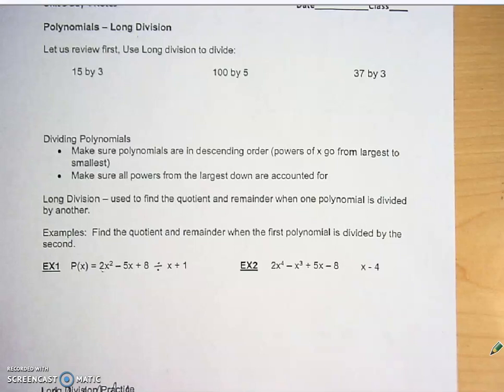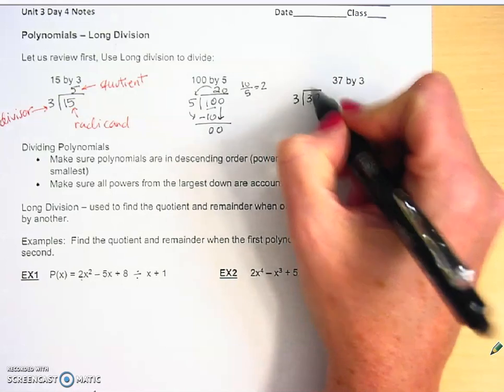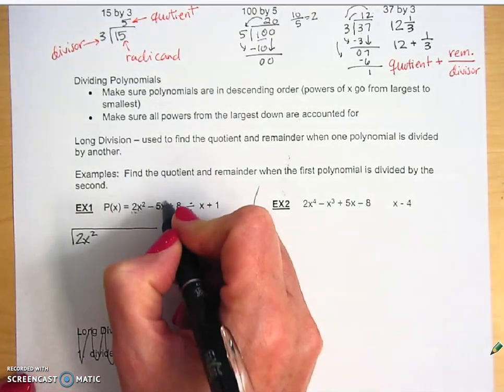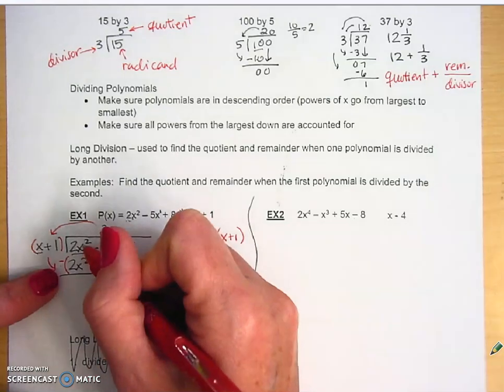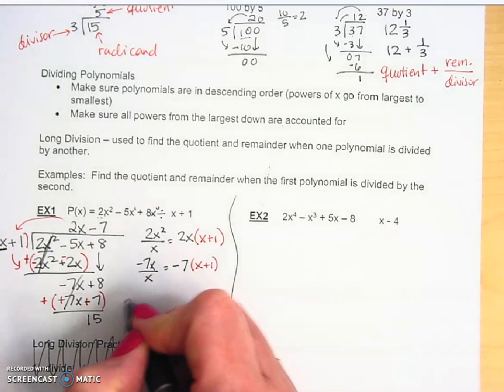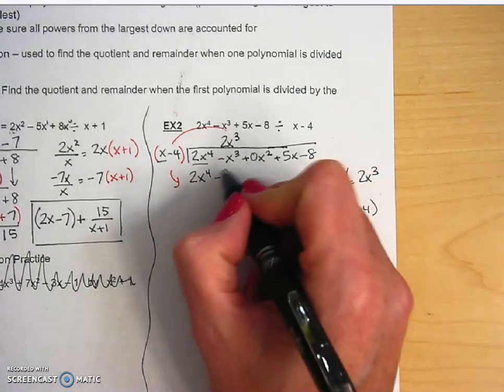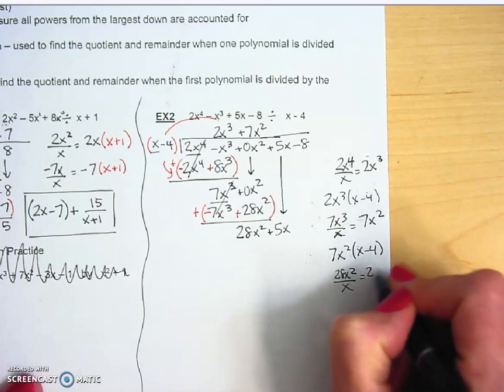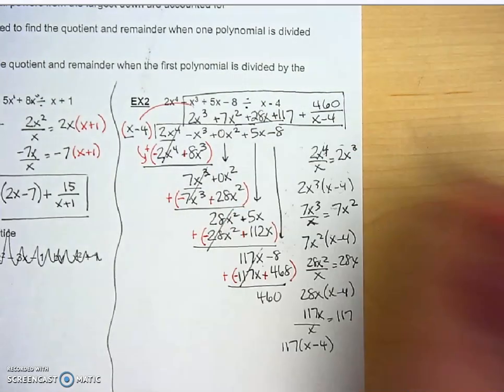PC Long Division VIDEO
NOTE: I wrongly called the "dividend" the "radicand".